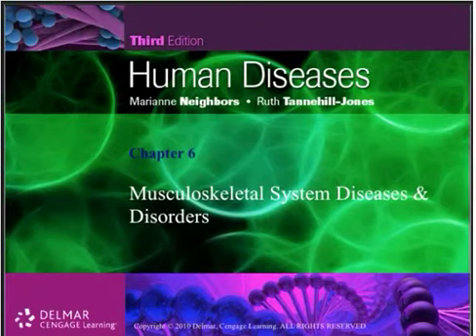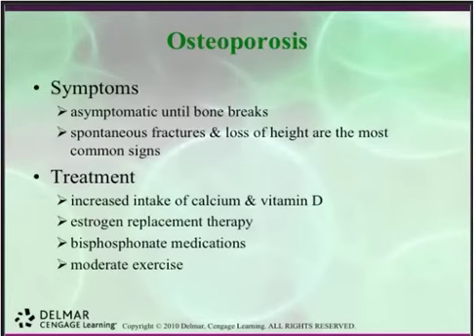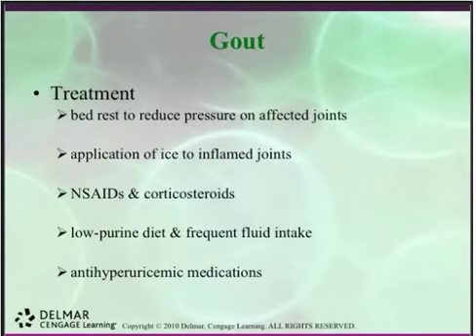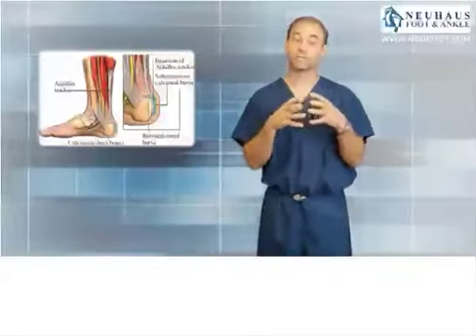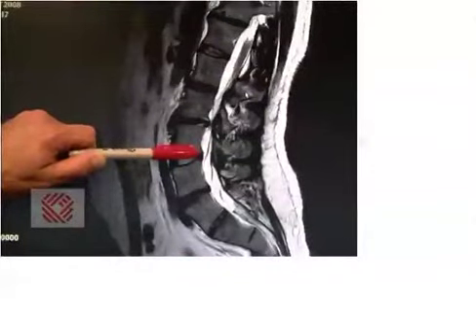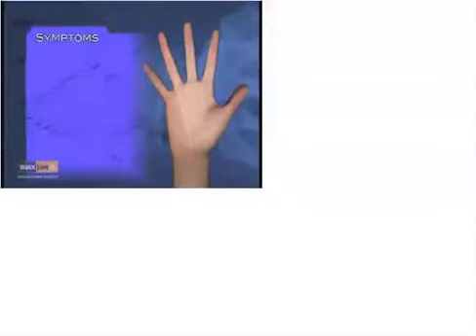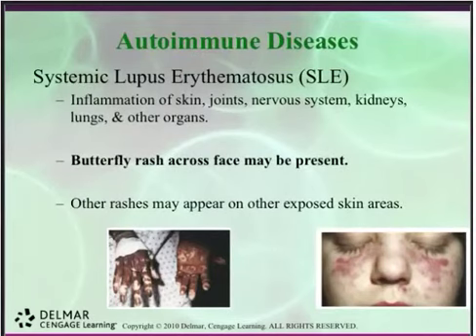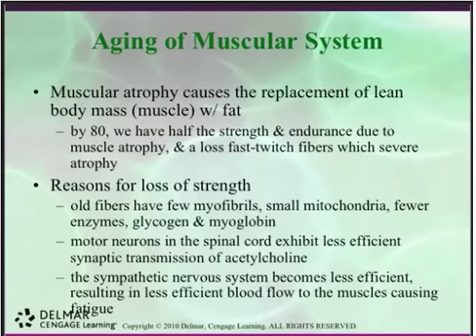Antonelli BI2304 Chapter 6 QT